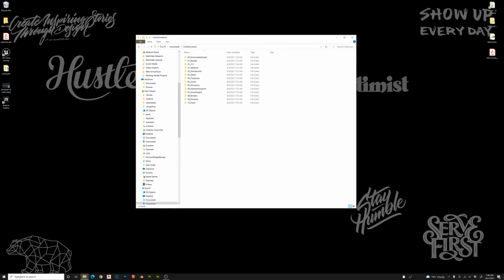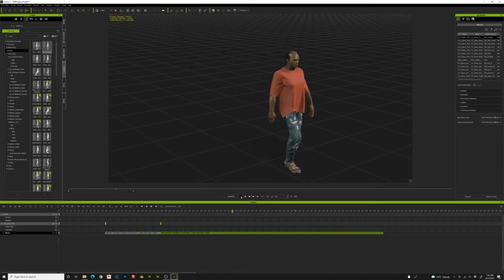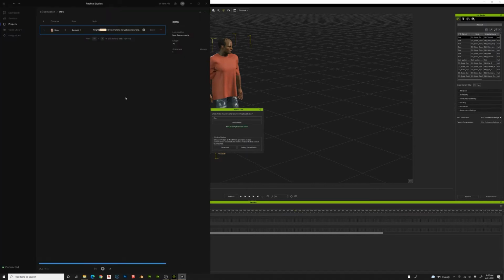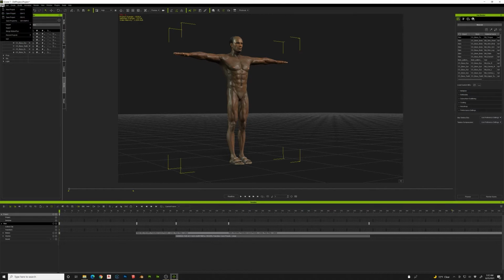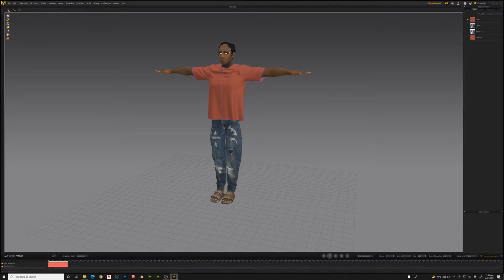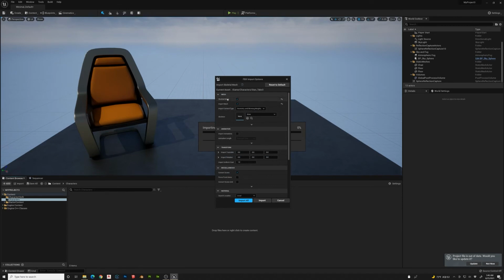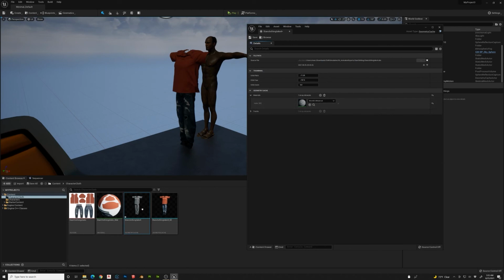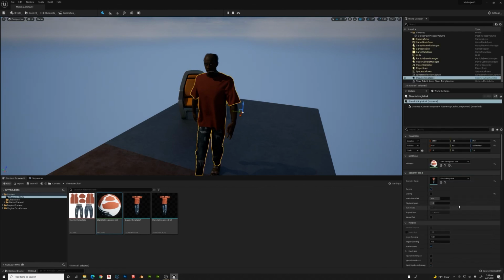Marvelous Designer Character Cloth Simulation to UE5 - iclone